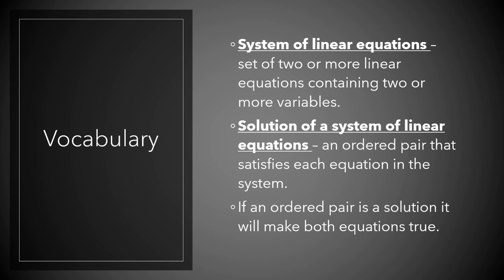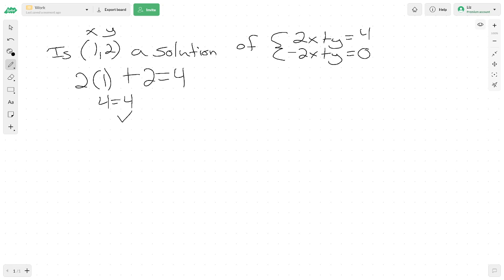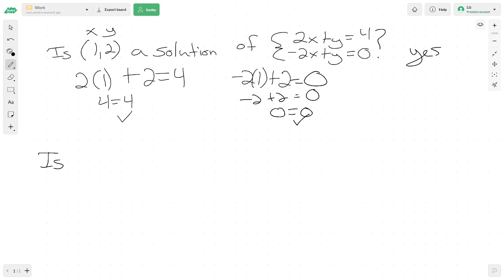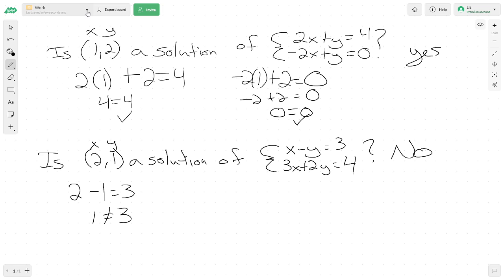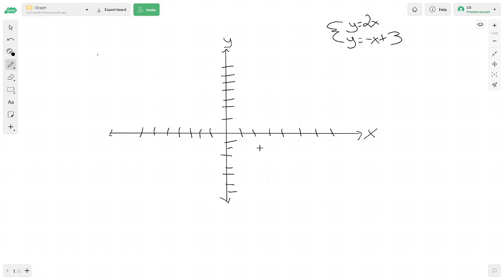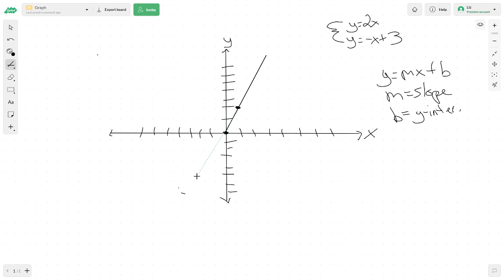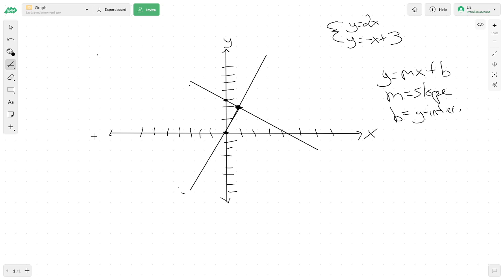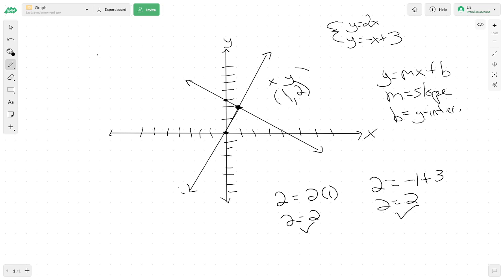Alg 2 Solving Systems of Equations by Graphing